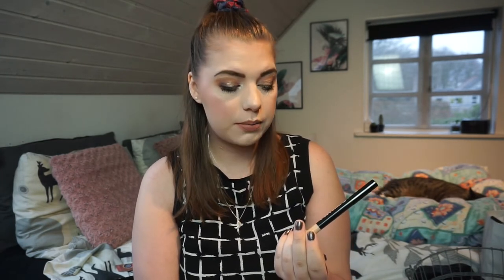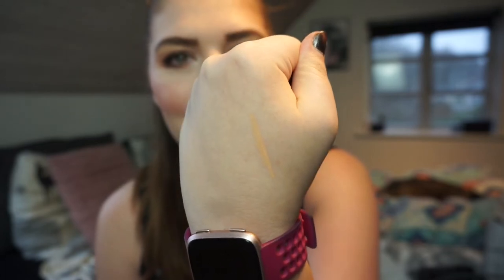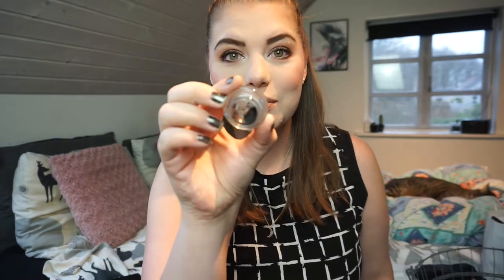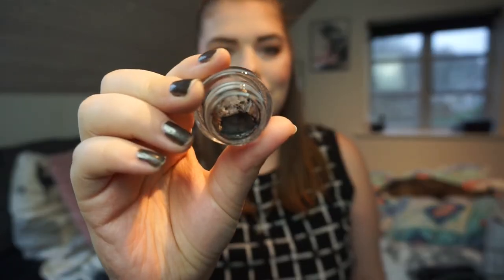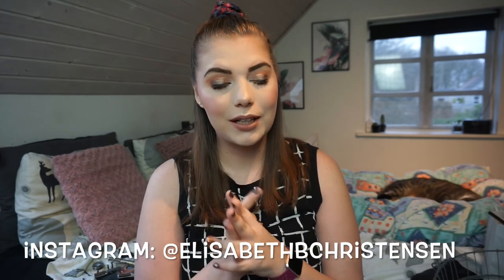EMPTIES AND DECLUTTERS // DECEMBER 2020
TOTALS:

January:  370 DKK /  42,58£ / 49,63€ / 54,67$
Feb+mar+april: 1603 DKK / 188,72£ / 212,66€ /235,94$
May:  1292 DKK / 157,64£ / 174,68€ / 195,85$
June : 803 DKK / 97,93£ /108,51€ / 121,67$
July-November:  1893 DKK / 230,89£ /  255,85€ / 286,86$
December: 380DKK / 46,34£ / 51,35€ / 57,58$

Total for 2020 : 6342 DKK / 774,39 £ /  853,85 € / 959,41 $

DECLUTTERS

W7 Life's a beach Body contour shimmer cream
Loreal Gel eyeliner - Pure Black
W7 Metal Flash Glitter liner - Irridecent
W7 Metal Flash Glitter liner - Glam Bam
W7 Metal Flash Glitter liner - Glitzy
Maybeline BB Cream
W7 Touch and Go Blemish consealer - Nude

USED UP

The Body Shop Body Yoghurt - British Rose
The Body Shop Drops of Youth Serum
Love Line & Heart Stamp Eye Liner
W7 Selfie Powder